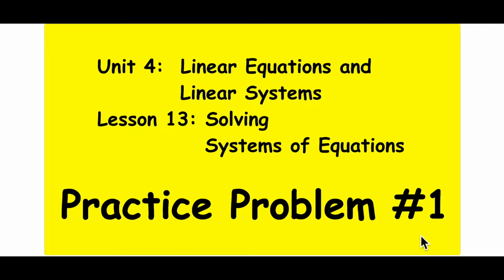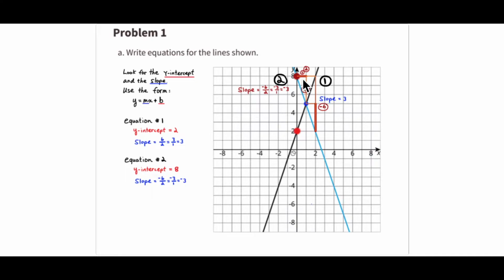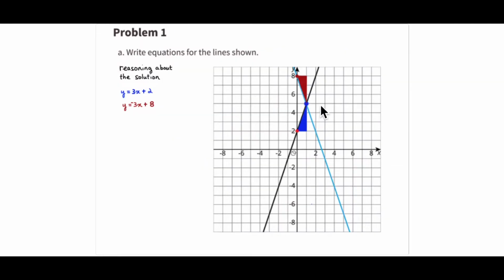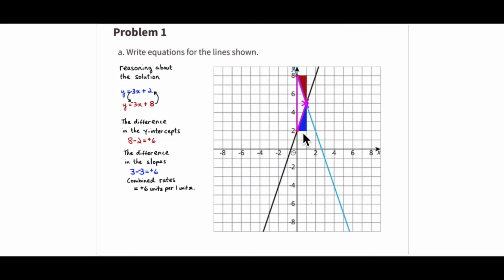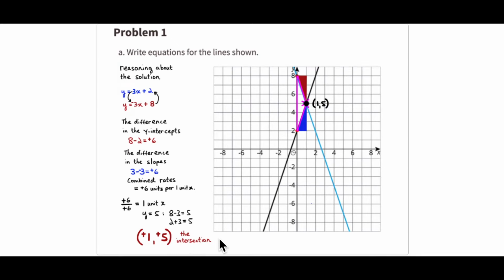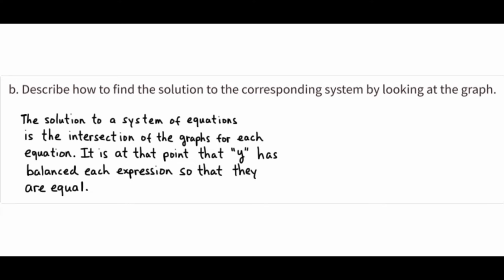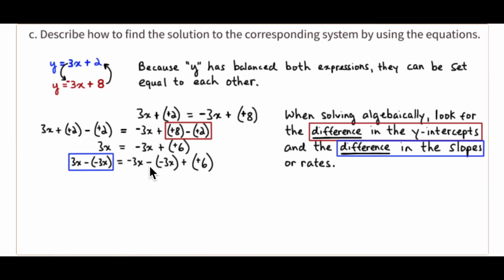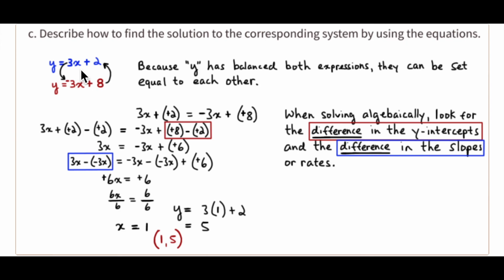8th Grade Illustrative Mathematics: Grade 8; Unit 4; Lesson 13: Practice Problem 1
Illustrative Mathematics
Unit 4: Linear Equations and Linear Systems
Lesson 13: Solving Systems of Equations